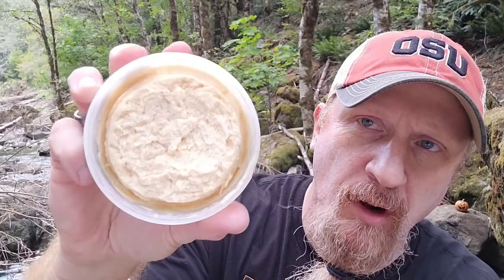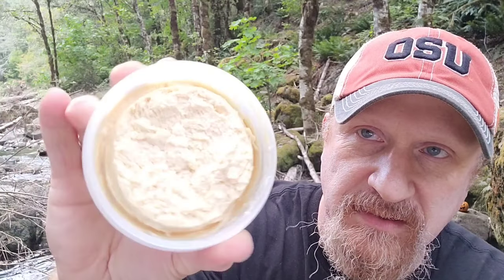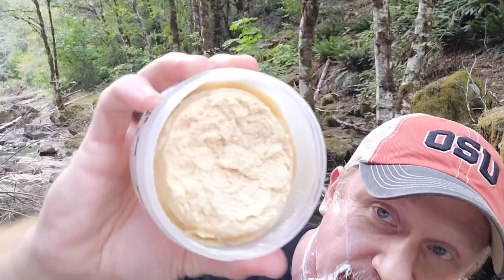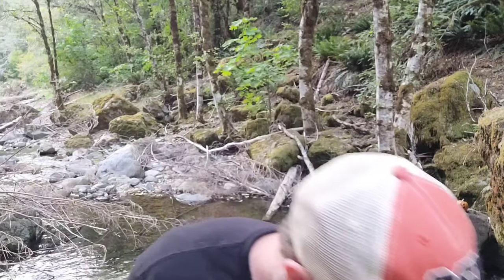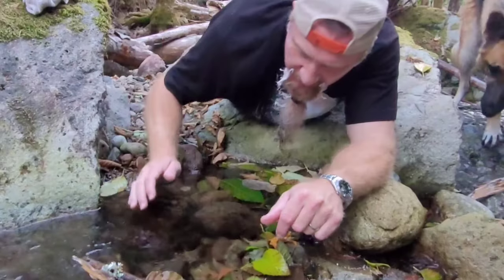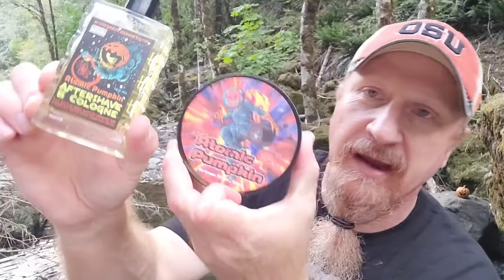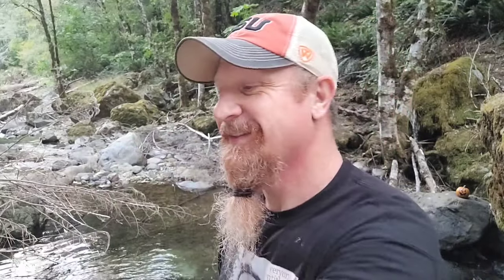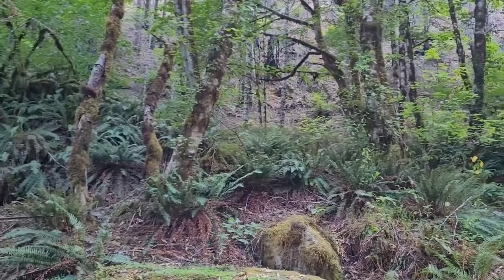Atomic Pumpkin Phoenix Artisan Accoutrements Bay Rum Meta 4 razor Atomic Rocket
Atomic Pumpkin Bay Rum is now available. At Phoenix Shaving

The Meta 4 Brass razor, Atomic Rocket brush, Tube 2.0, and The Everlasting Alum stick that I used are also available at Phoenix Shaving.

Soap Scoop made by Ian Ligocki @lastshadow9351

I am currently saving money from that to buy a GoPro for Luna and a Drone. Both of which I will use in my outdoor shaves.

Throwbacks Merch. Shirts, hats, stickers